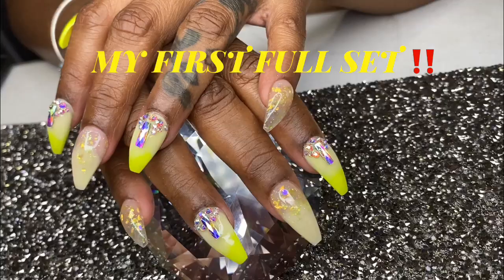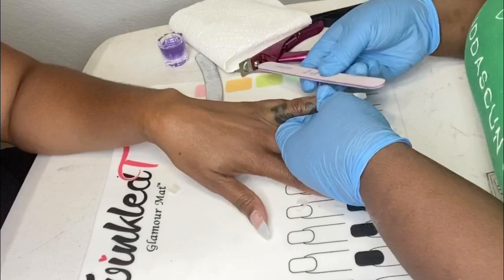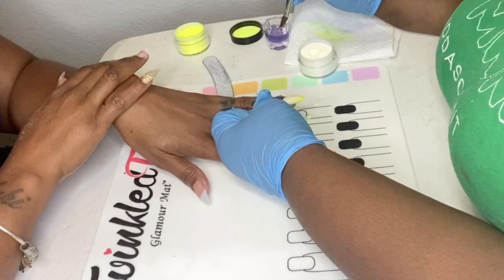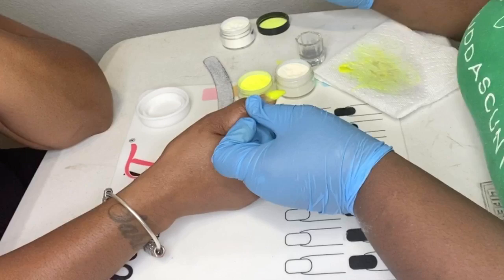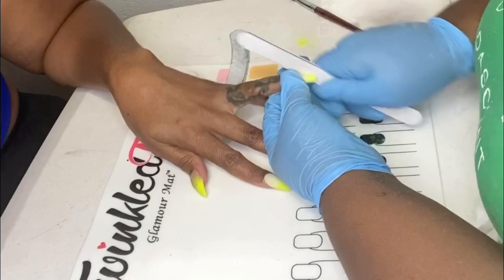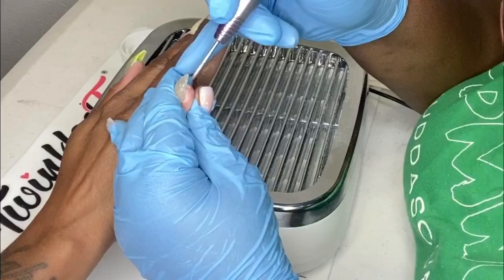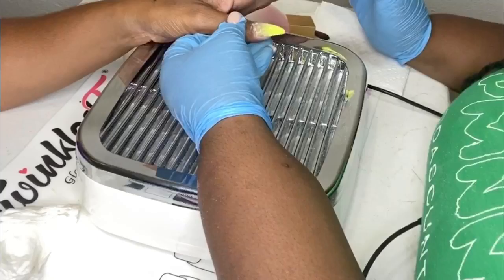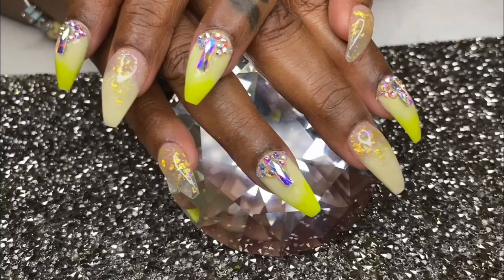My FIRST Full Set | Beginner Nail Enthusiast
Hey guys! I filmed my FIRST time doing a full set.

MelodySusie Portable Drill

SUNUV 48W

Beetles Gel No Wipe https

Nail Files

Nail Clipper Set

Gems Kit

Nail Tips

Oval #8 Red Wooden

MelodySusie Tip cutter

Cuticle Oil

Dappen Dish

Manicure Kit

Nail Duster

Nail Mat

Nail Pad

Diamond Paperweight

Mia Secret Monomer & Clear Acrylic